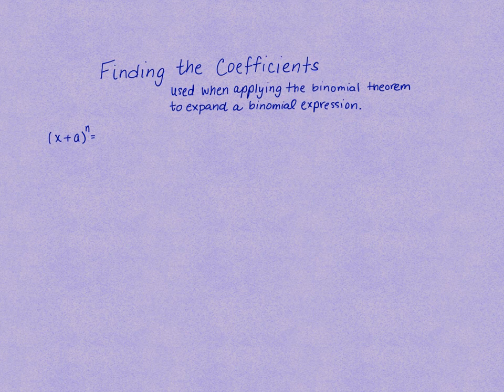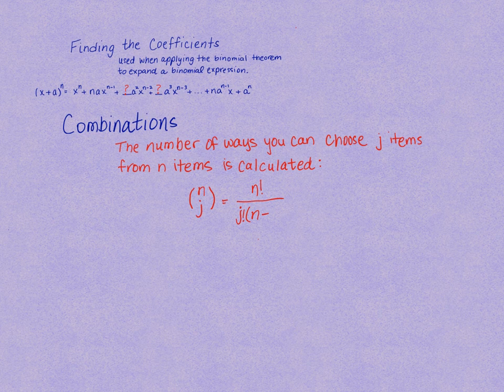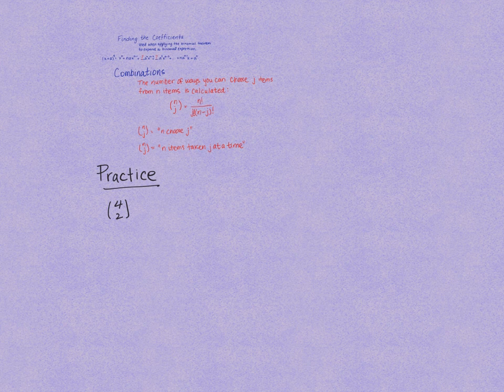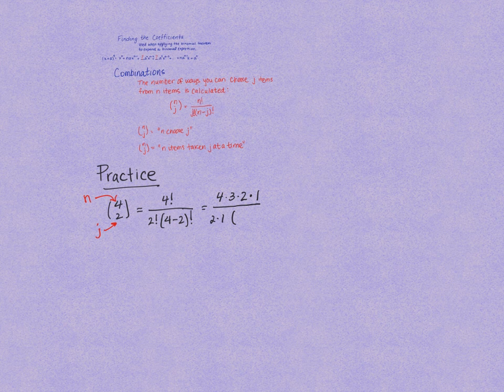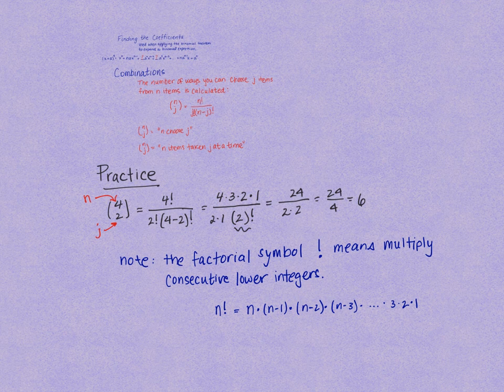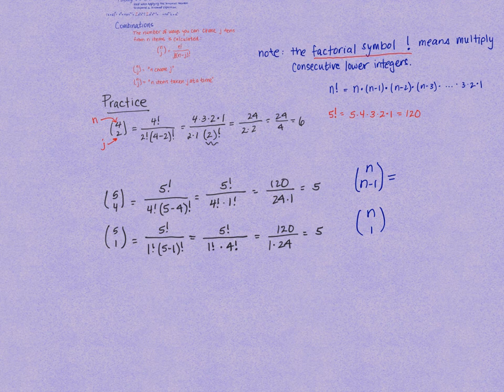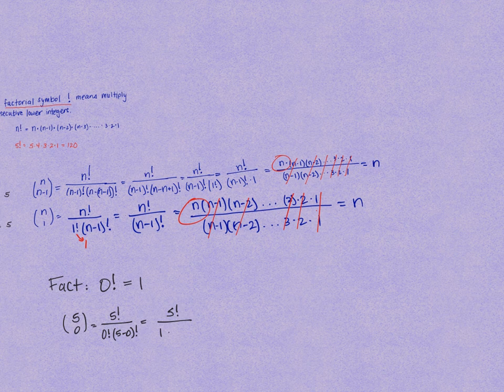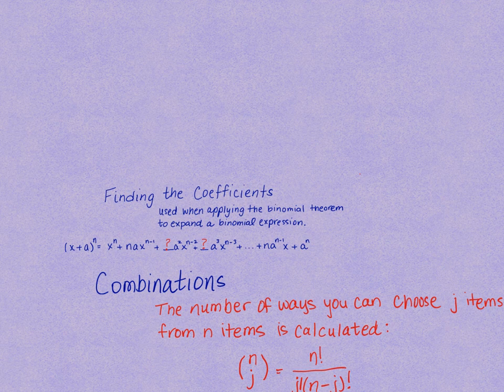Finding Binomail Coefficients